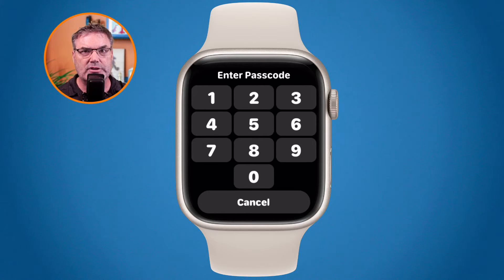How to Erase your Apple Watch from the Watch App on your iPhone or the Apple Watch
Learn how to erase your Apple Watch before selling it or handing it down, or if you are having an issue and you want to erase it.

Before you sell or hand down your Apple Watch, you'll want to erase it. You can also erase it if you have an issue and you want to start fresh, like the Apple Watch came out of the box. How can you erase it? You can do this through the Apple Watch itself or through the Watch app on the iPhone. In this video, see how you can erase your Apple Watch.